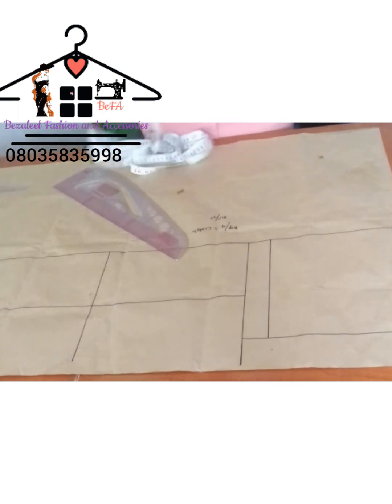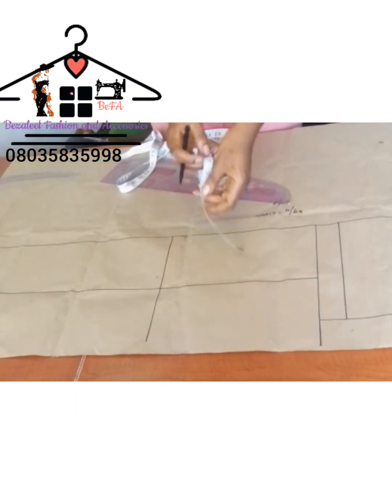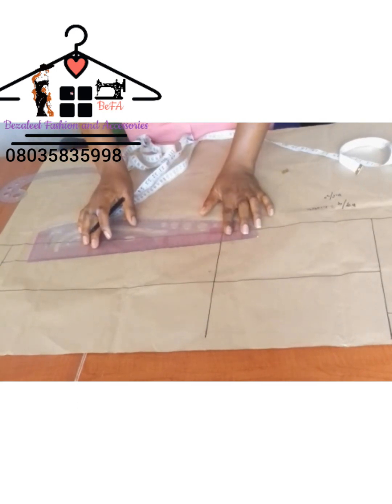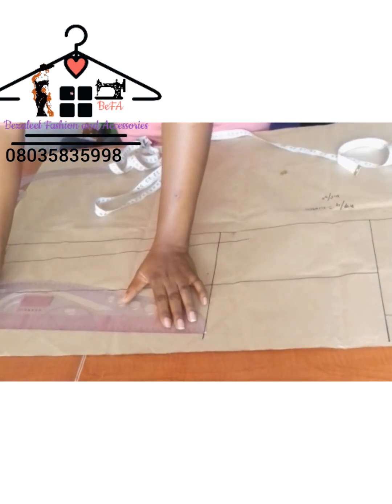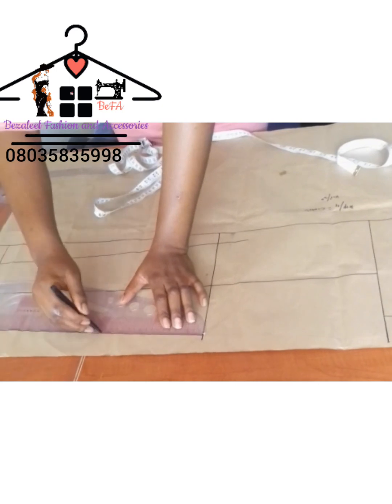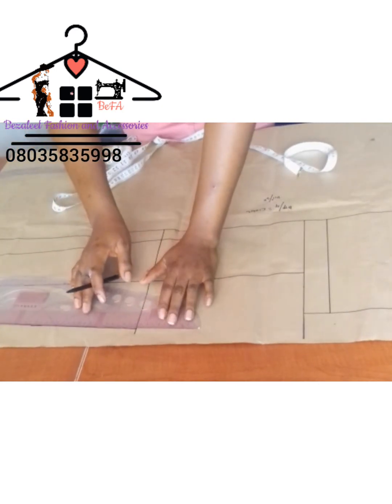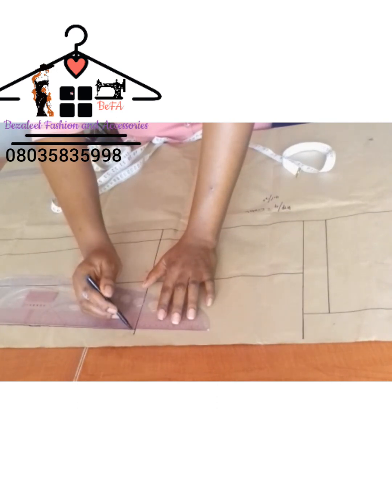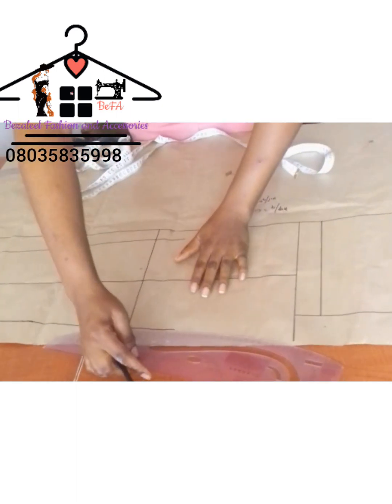How to Draft and Sew a Basic Pant/Trousers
You will learn how to draft a basic pant/trouser pattern and you will also learn how to sew it.
you can always refer to it to guide you in sewing a perfect trousers/pant